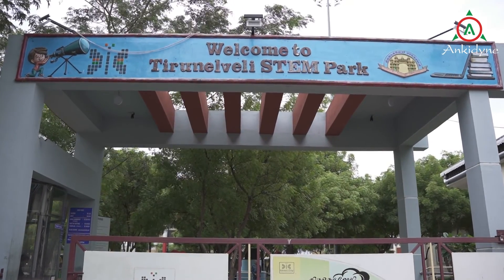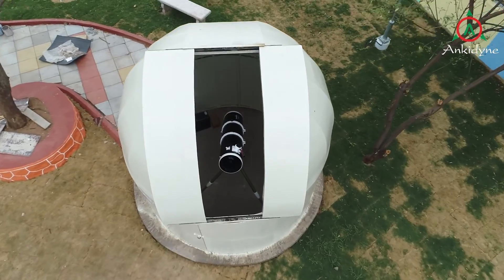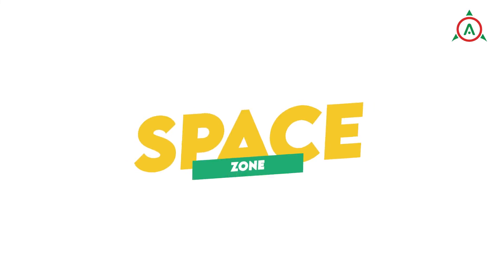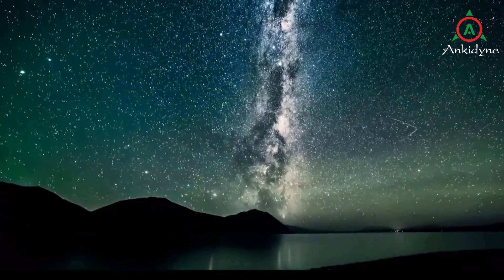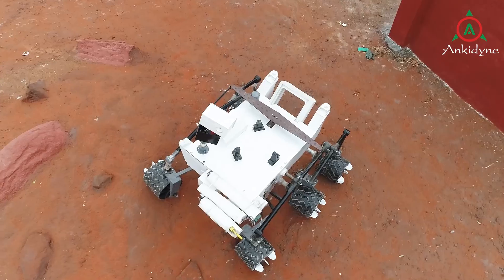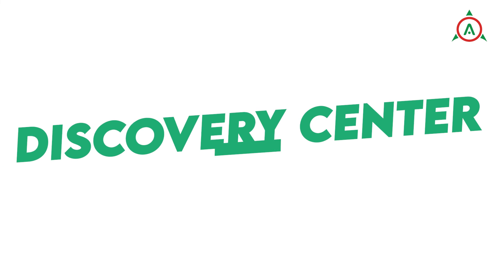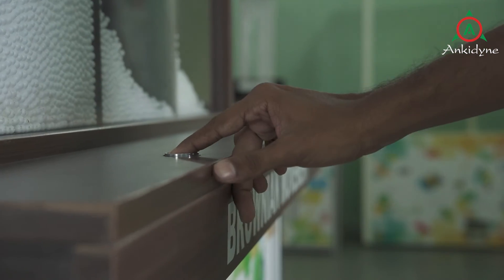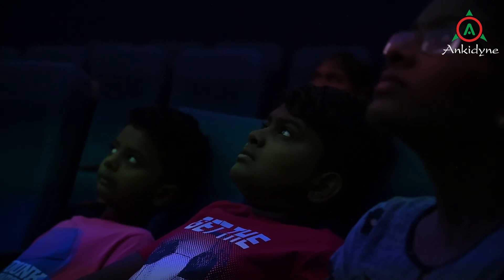Science Park Now STEM Park | Ankidyne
STEM is an acronym for Science, Technology, Engineering and Mathematics. STEM is a critical skill set for students in today’s economy.
Ankidyne, the pioneers in exhibit manufacturing, provides turnkey solutions for science exhibits, Play equipment, Fitness equipment and Creative teaching aids.
Ankidyne’s STEM education solutions help students to reach their potential and increase the effectiveness of their classroom curriculum.
With its rich experience of 30 years in the domain, Ankidyne provides support in each stage of execution of a STEM park.
STEM parks are designed by optimal usage of space and budget.
Converting barren lands to spaces of play way learning and interactive learning centres, the STEM park leads to the holistic development of the community and the surrounding areas.

Tirunelveli STEM Park :
Park Location: Bus Stand, Tirunelveli-New, Vasanth Nagar, Tirunelveli, Tamil Nadu 627005

Timings: Sunday - Saturday ( 10.00 AM to 8.00 PM )

Erode STEM Park :
Park Location : Phase 2, Erode, Tamil Nadu 638112

Salem STEM Park :
Park Location :  Periyeri Vayalkadu, Membala Nagar, Pallapatti, Salem, Tamil Nadu 636009